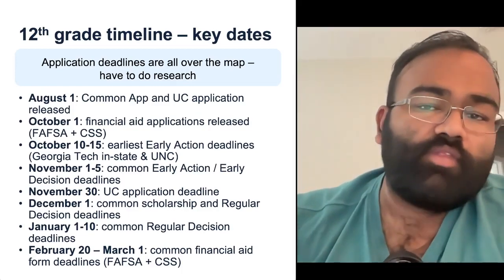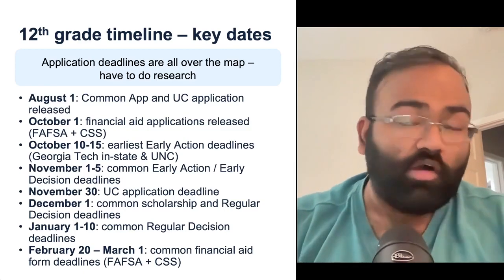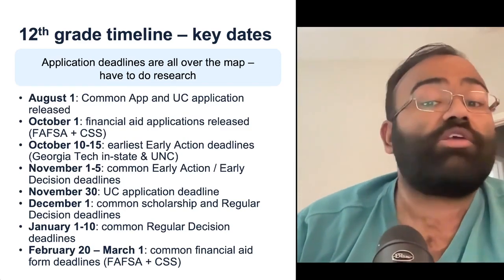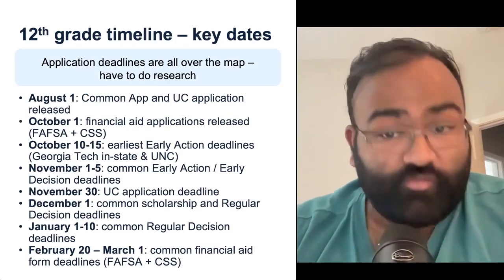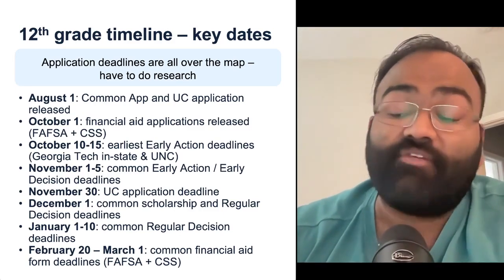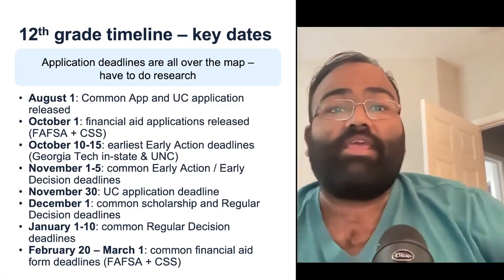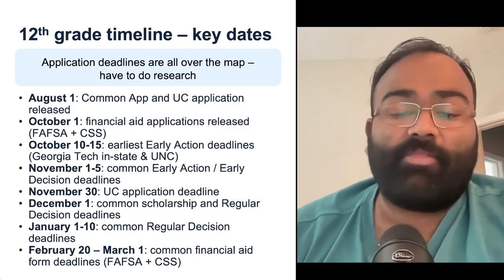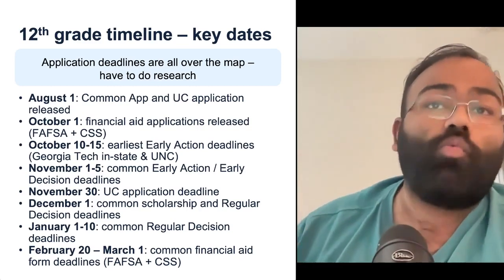Key Dates for Seniors During College Admissions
Join CollegeVine co-founder Vinay Bhaskara for an in-depth walkthrough of everything parents need to know about the college admissions process in 2022. He’ll provide a complete overview of how the admissions process works, review key changes made to the admissions process, and give you a roadmap for planning the admissions process alongside your children.

This clip was taken from a Livestream presented by Vinay Bhaskara on CollegeVine.

At CollegeVine, experts host informational livestreams every week on a variety of topics, such as college applications advice, essay writing tips, and college informational sessions. During these livestreams, students have an opportunity to engage with the hosts, ask questions, and even follow up with them after the livestream is complete.